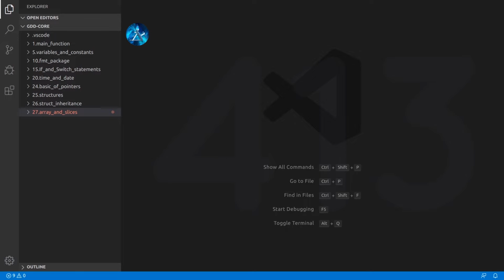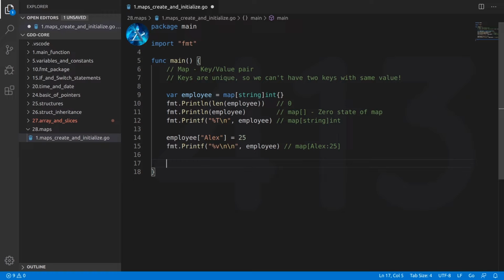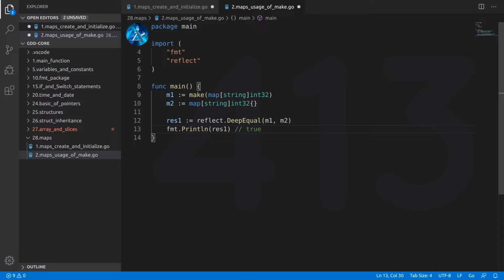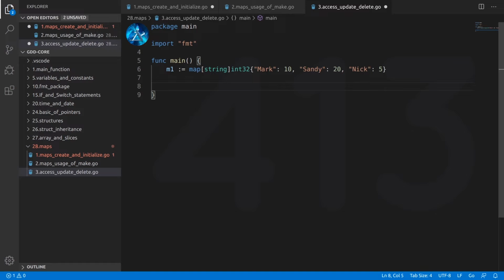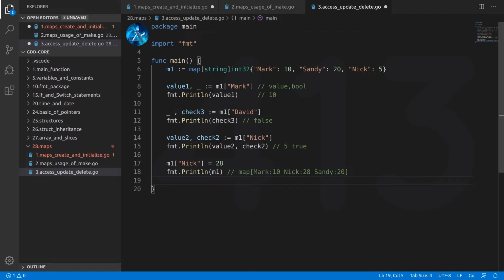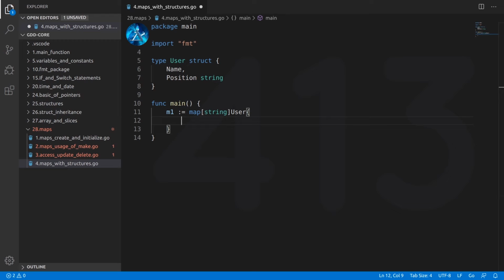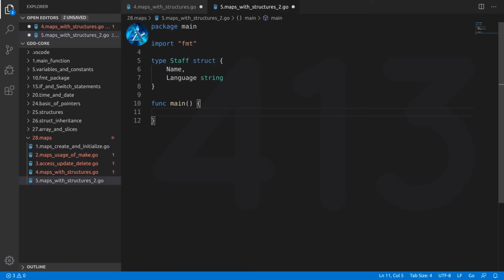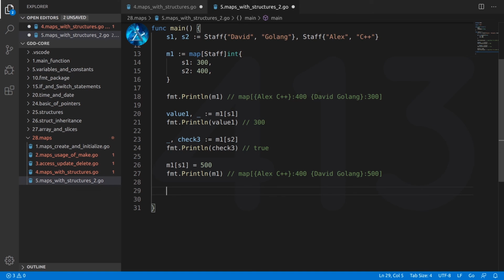Golang Deep Dive P1 - L20 - Maps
Here, we will see now data type. We will understand the nature of map, how they are different from slice, and we will see where we can use them.

Check out the playlist for more useful content:
L16 - Inheritance
L17 - Arrays
L18 - Slices
L19 - Multidimensional Arrays and Slices
L20 - Maps